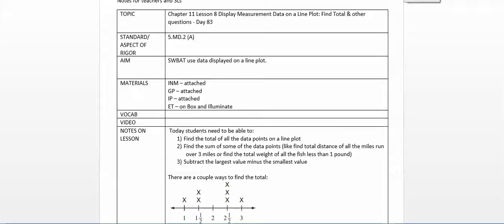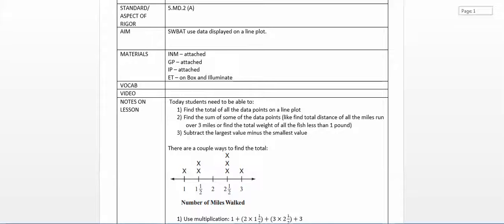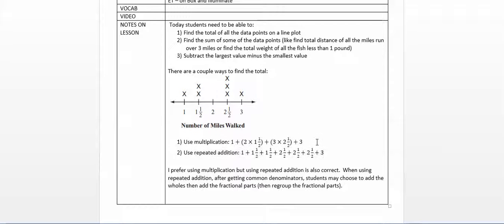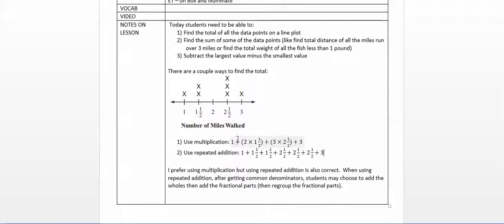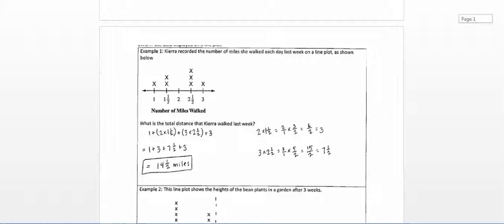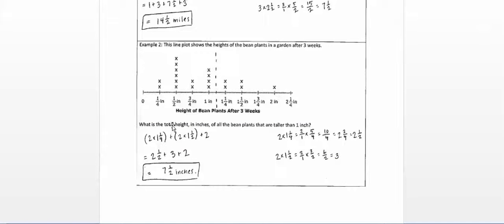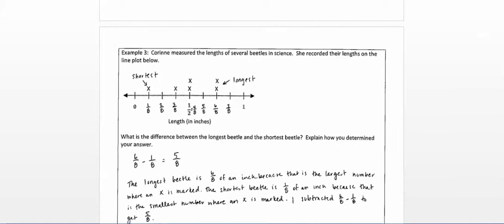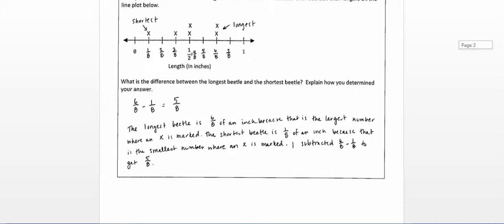Day 83 Using Data from Line Plots